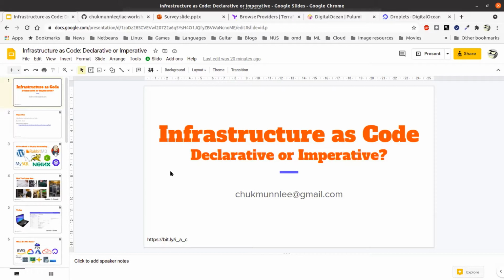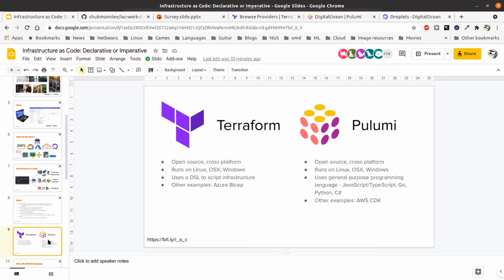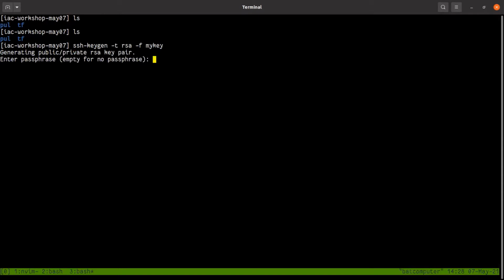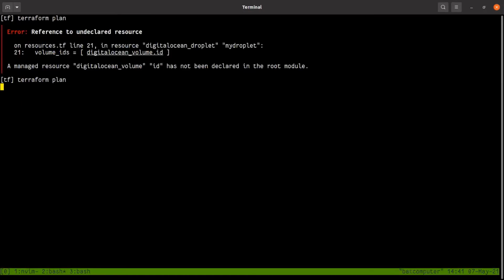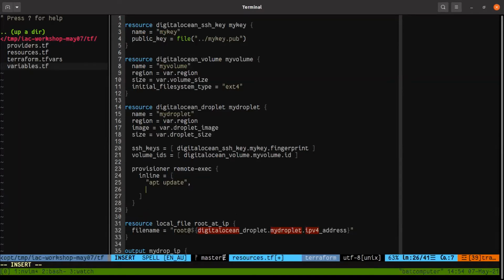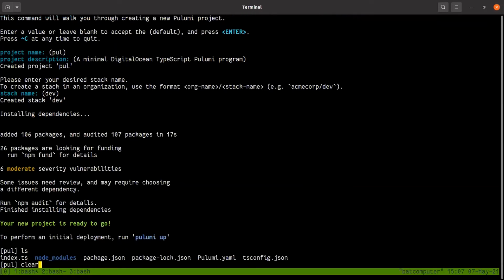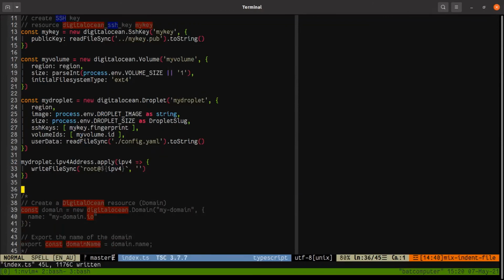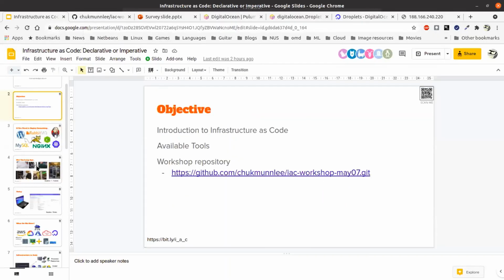Infrastructure as Code: Declarative or Imperative?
IaC (Infrastructure as Code) is a way of provisioning and managing virtualized resources on public cloud platforms, virtual machine, etc. IaC allows developers to describe the definition and configurations of the resources required by an application and its related dependencies, in files. These configuration files are used to provision the required resources.

There are 2 approaches to writing IaC files: the declarative (what is to be provisioned) and the imperative (how to provision). The former typically uses domain specific language or markup languages while the latter relies on ‘regular’ programming languages and libraries.

In this demo oriented presentation, we will go through a used case by provisioning and deploying a same setup with Terraform and Pulumi (one of the many supported programming language).